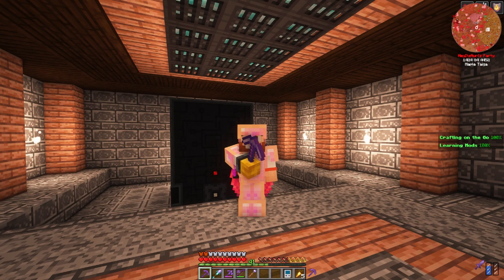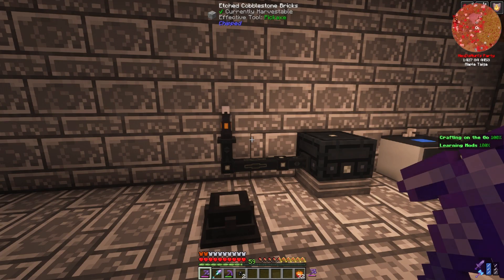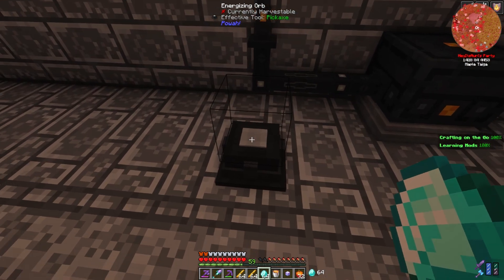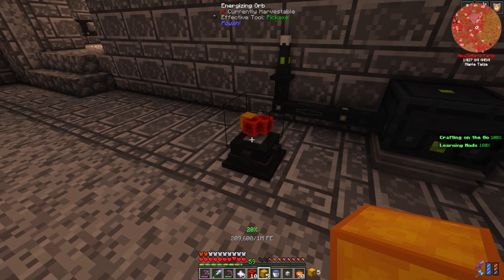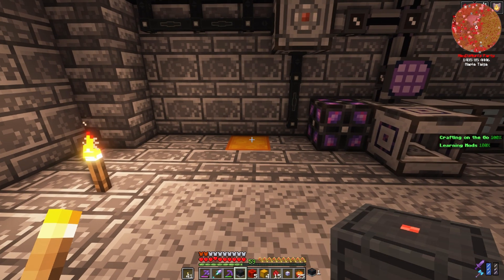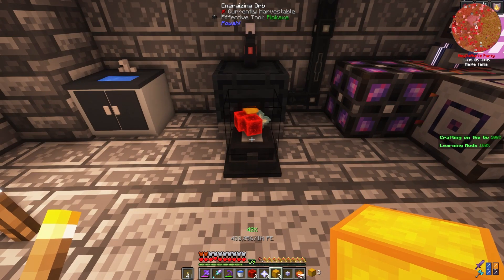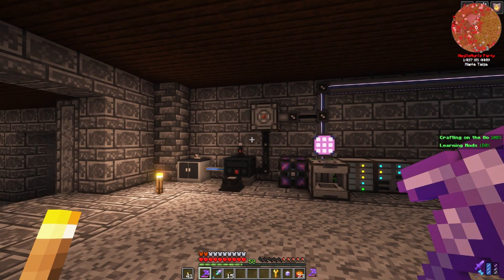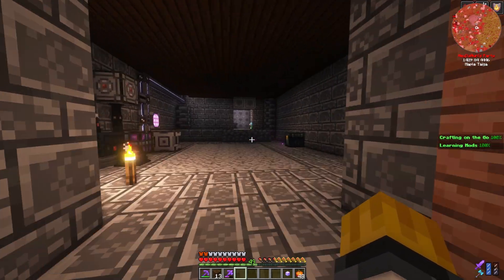Learning how to make a Powah Mod Nitro Reactor | AOF5 ep5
Learning how to make a Powah Mod Nitro Reactor | AOF5 ep5. In this video Mr. Blockhead attempts to make a Nitro Power reactor for the power mod in All of Fabric 5.